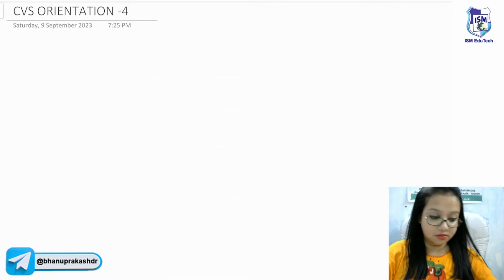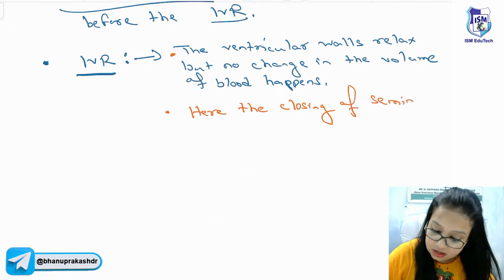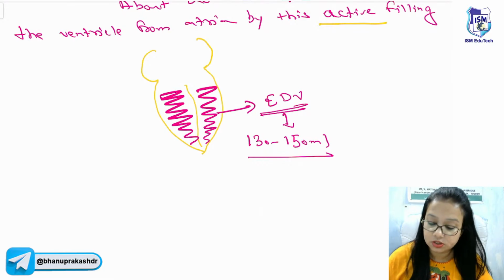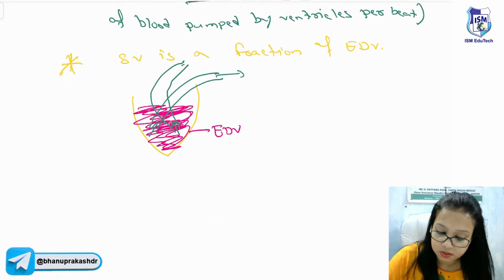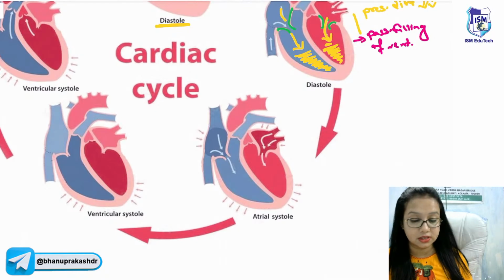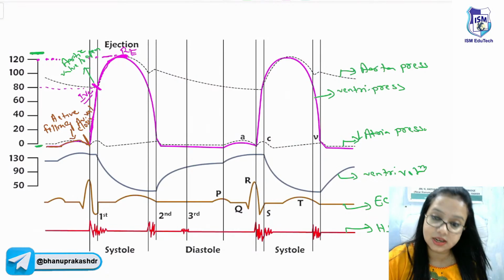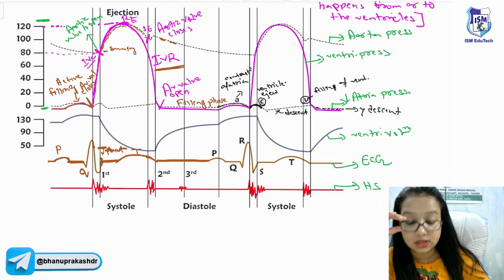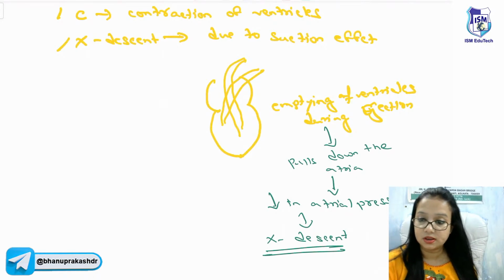Cardiovascular physiology : Cardiac cycle and Wiggers diagram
This episode is a deep dive into the rhythmic beats of the heart and the iconic Wiggers Diagram that illustrates this beautifully.

🫀 Learn about the Cardiac Cycle – the sequence of events that occur in the heart with each heartbeat. Understand the intricate phases of systole and diastole, and how they orchestrate blood flow through the chambers of the heart. 🌊

📉 Then, explore the Wiggers Diagram, a classic tool in cardiovascular education. This diagram brings the cardiac cycle to life, correlating heart sounds, pressure changes, and electrical events in a synchronized manner. 📚

📈 Our video breaks down these complex concepts into easy-to-understand segments, making it perfect for medical students, health professionals, or anyone with a passion for understanding the human heart.